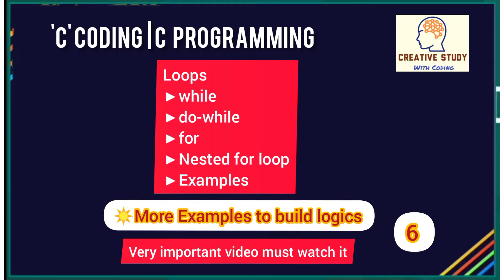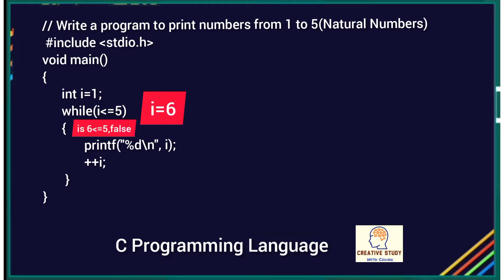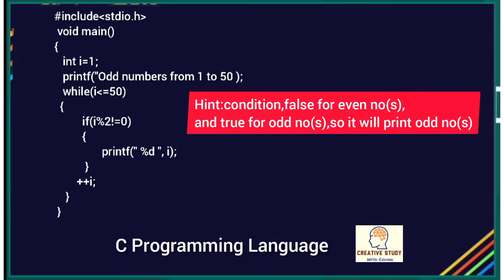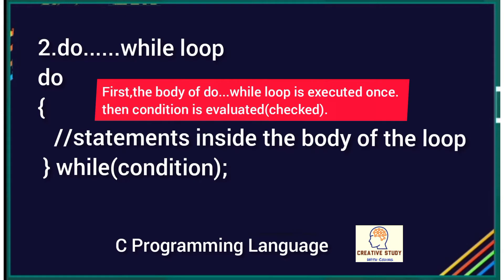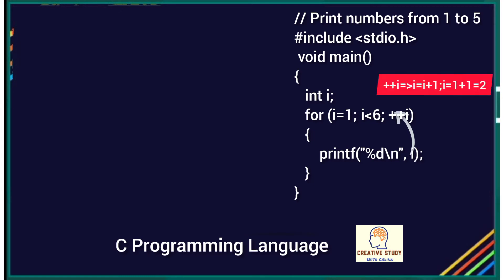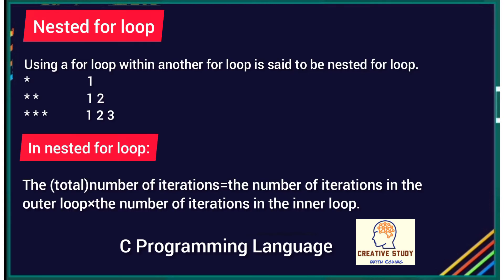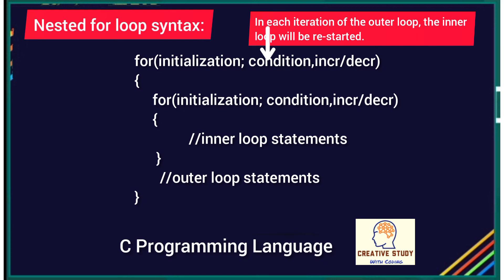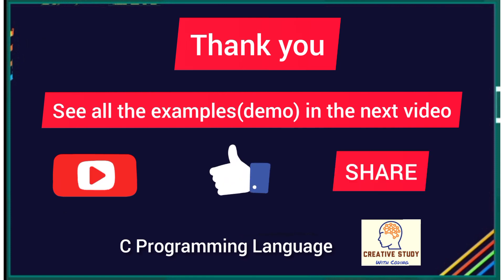while,do...while,for,nested for loop in C(Concepts with example)|By:Divya Goel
Loop(s)
▶while
▶do...while
▶for
▶Nested for
▶Examples